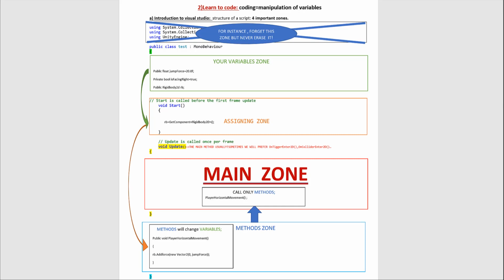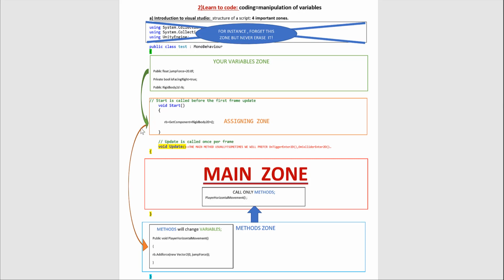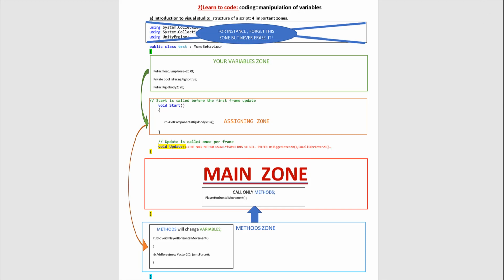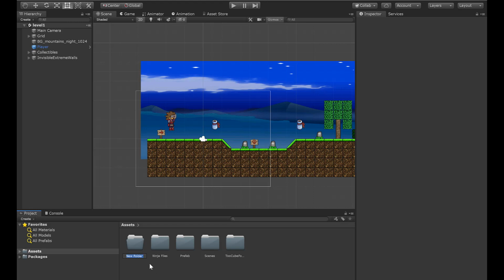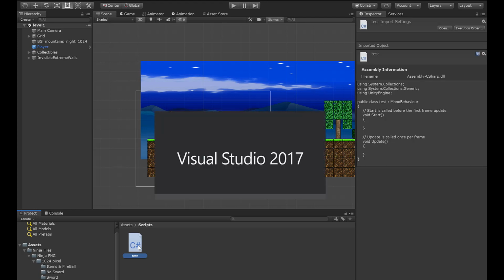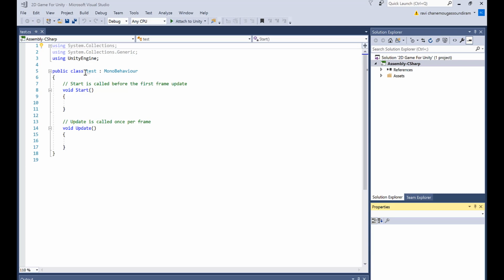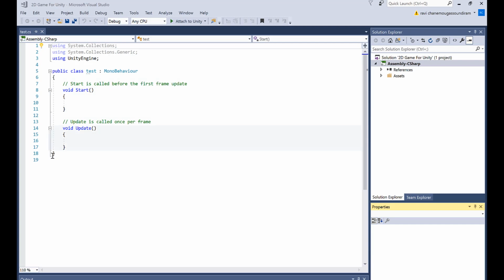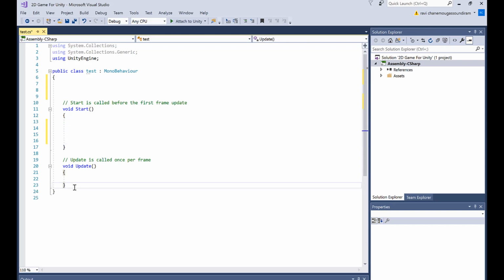use c sharp for unity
see the four main zones inside visual studio